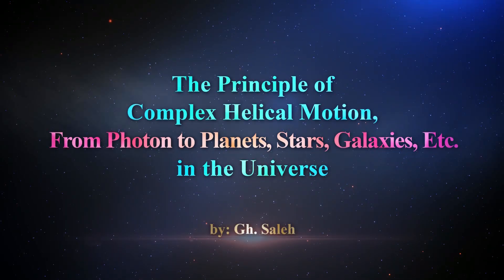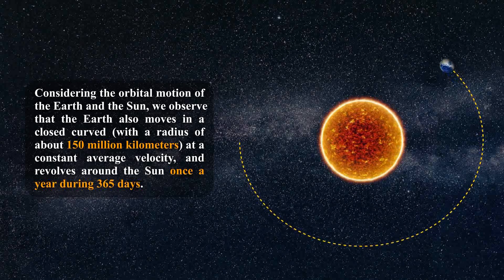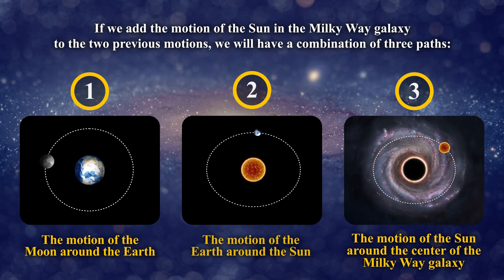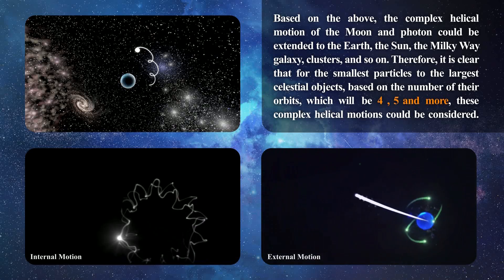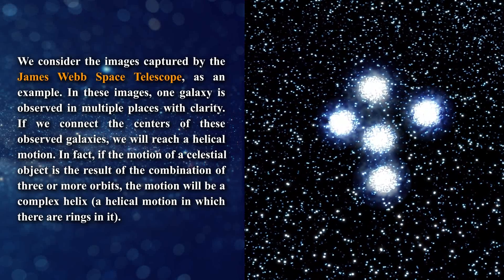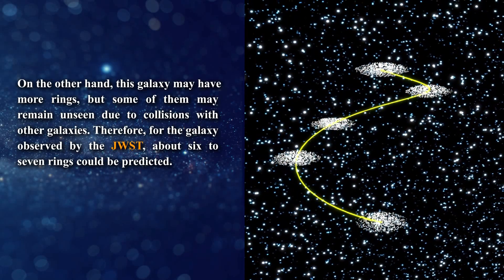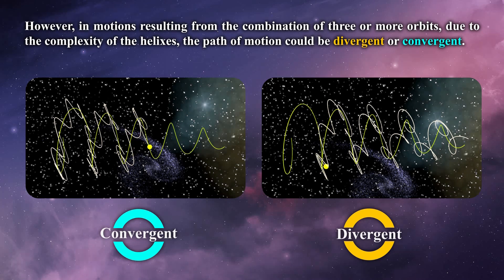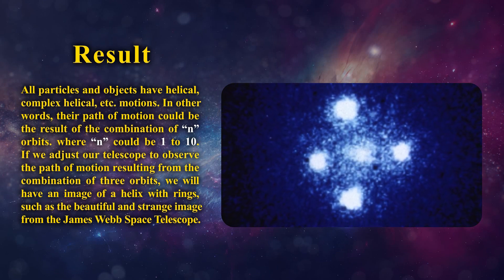The Principle of Complex Helical Motion, From Photons to Planets, Stars, Galaxies, Etc.